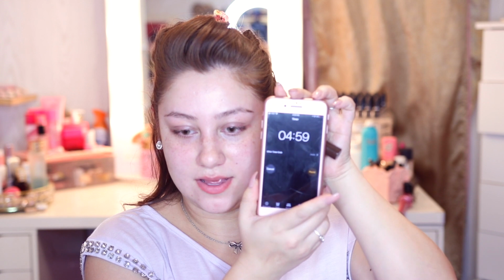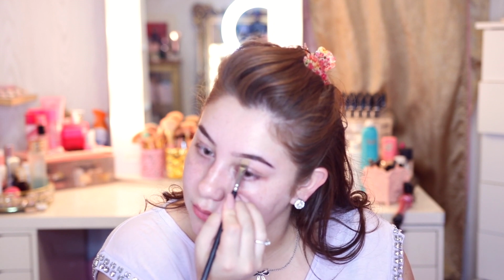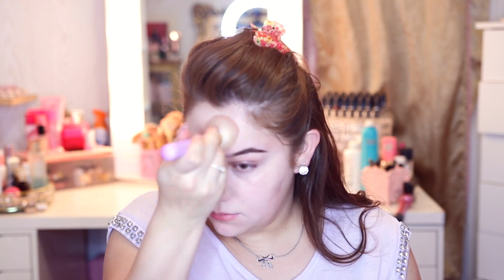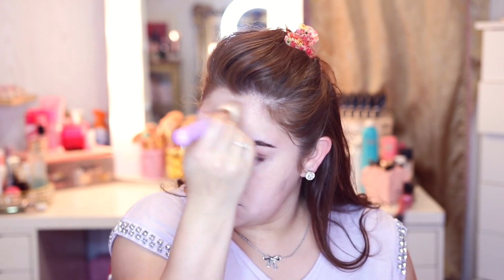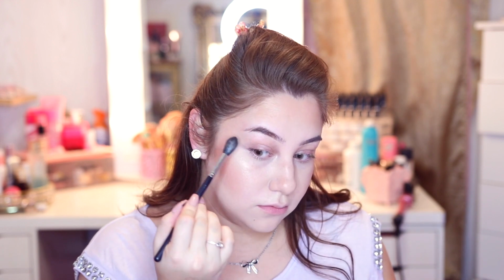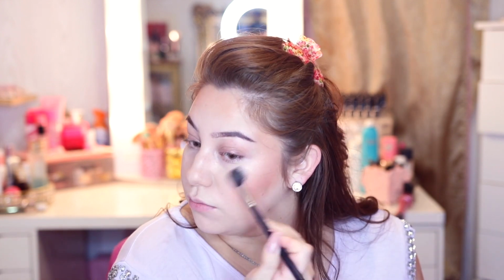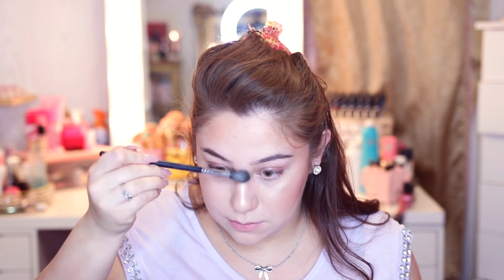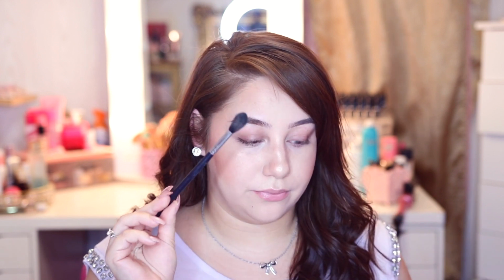Glowy 5 min makeup look NO FOUNDATION!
hey loves,This is a quick and easy 5 minute makeup tutorial that is a must for every girl. I'll be showing you a simple five minute makeup tutorial that I wear on a daily basis and it's sooo easy and quick that you'll have no problem creating this look even if you're running late.

save 5$ off w/ code beautybyalex1101

eyelashes mentioned

amazing and its only 5$ you guys need this in your life

FASHION NOVA “BEAUTYBYLEX” TO SAVE 20%

FAQ MY EQUIPMENT
Lighting: Halo Ring Light
lens: sigma 30mm 1.4
Editing Program: final cut prox
Computer: Macbook Pro